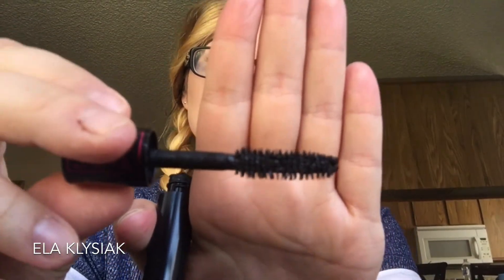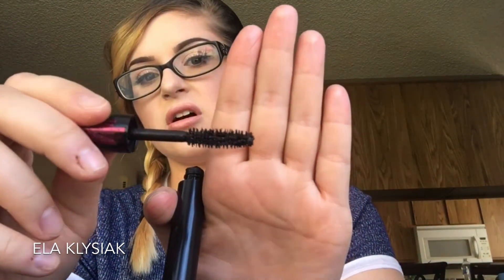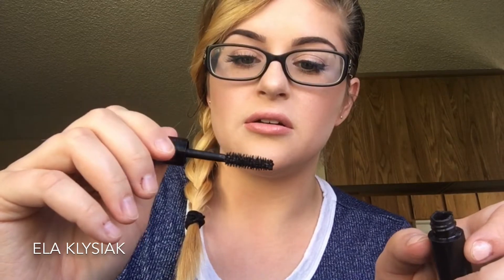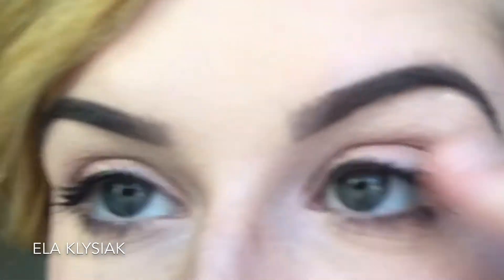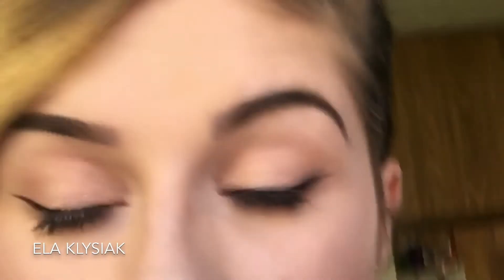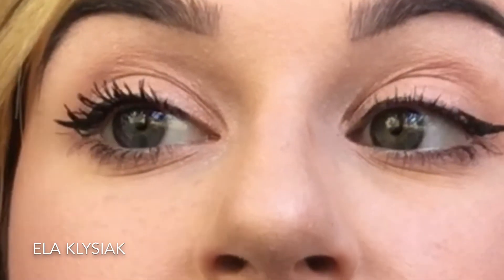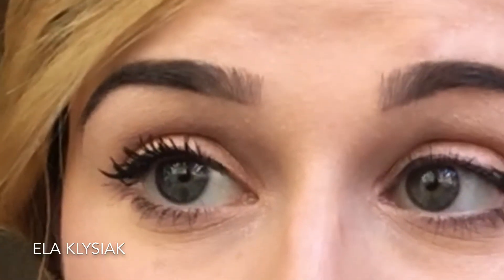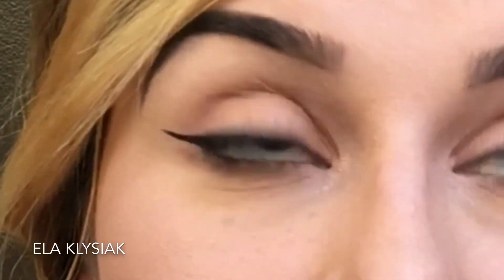PRODUCT REVIEW - Lancôme Monsieur Big Mascara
I talk about how I feel towards the soon-to-be released Lancôme Monsieur Big Mascara, coming out July 18. You can currently Pre-Order this item online from Sephora, Lancôme, and Ulta.

- A BIG volume mascara that delivers instant heart-stopping volume with up to 24 hour wear that lasts all night, and even the morning after, for your biggest, blackest, boldest lashes yet.

- The BIG brush and ultra-creamy formula glides like silk onto lashes to deliver up to 12x more volume* with up to 24 hour wear. No touch-ups, flaking and smudging. Perfect for your BIG evening out AND even the morning after.

- Monsieur Big’s brush has a unique shape with soft, wavy fibers to deliver the perfect amount of formula with the very first stroke. His ultra-creamy formula has supple waxes and polymers to adhere immediately to lashes for BIG, buildable volume and length.

Please let me know what tutorials you'd like to see!

MUA.Ela

ElaKlysiak

ElaKlysiak.wix.com/beauty-by-Ela